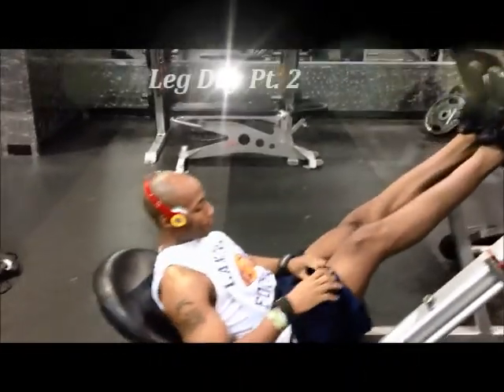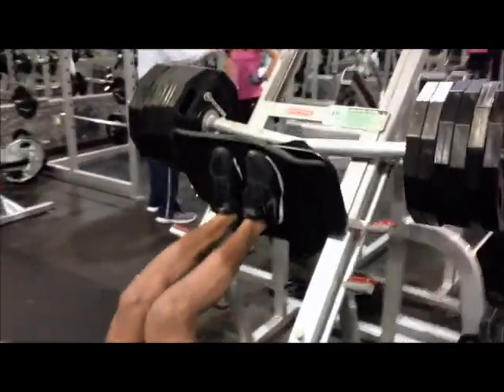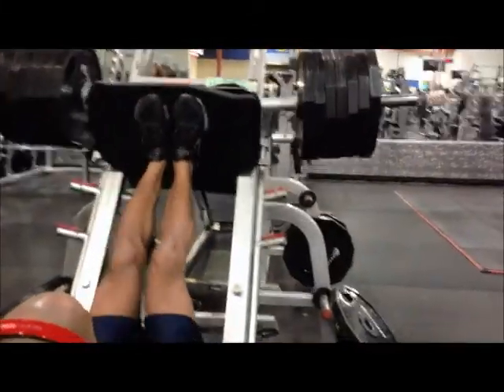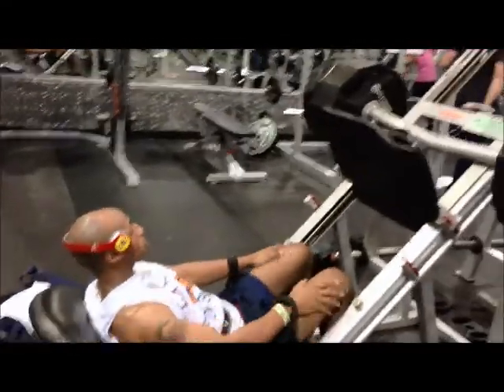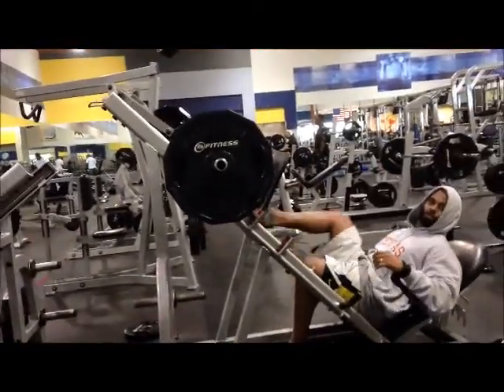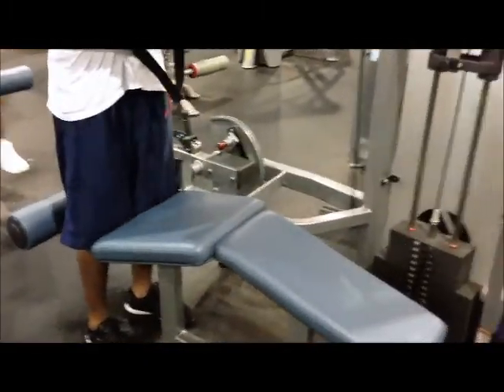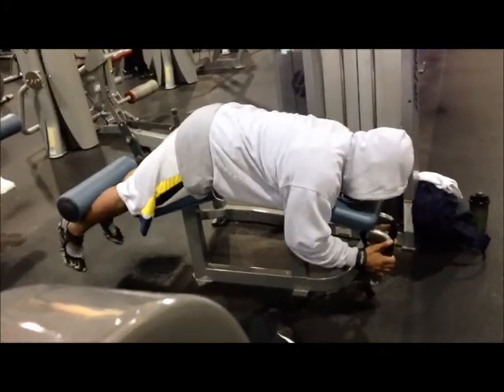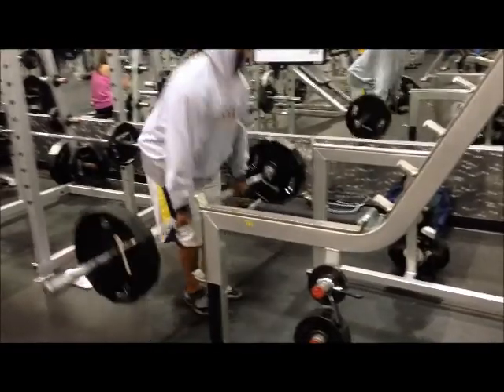Leg Day with GSC Pt. 2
2nd part of our leg workout